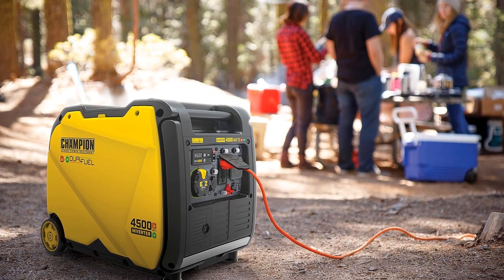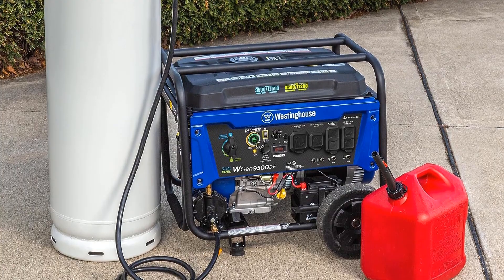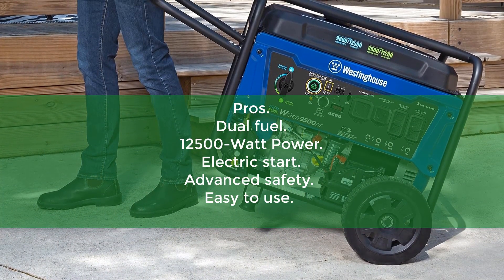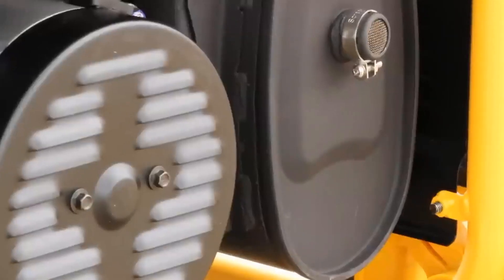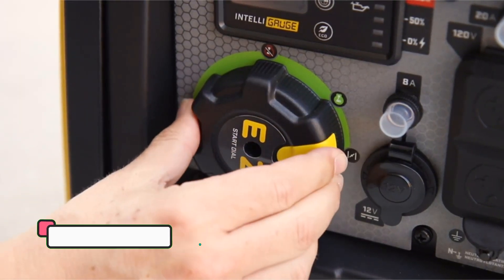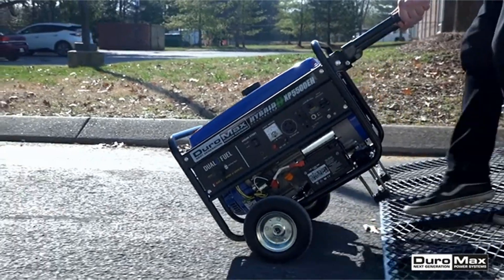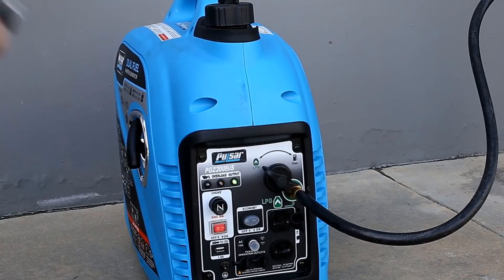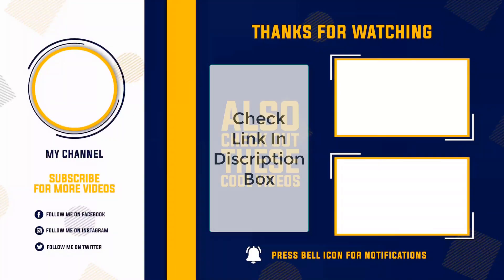Best Dual Fuel Generators in 2024 [Don’t buy one before watching this]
Best Dual Fuel Generators 2024-Top 5 Best Dual Fuel Generators Reviews “ad”